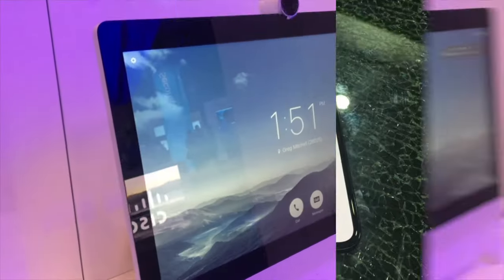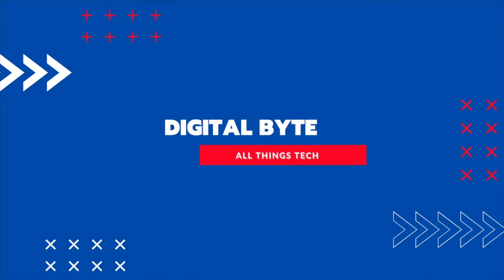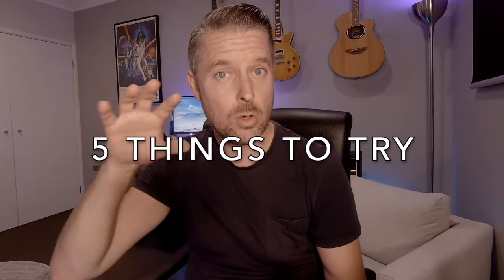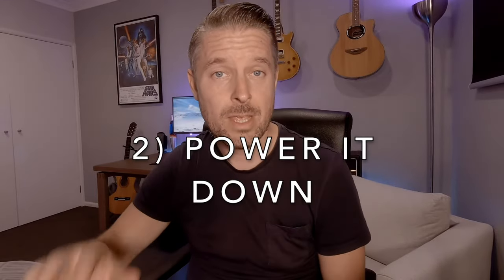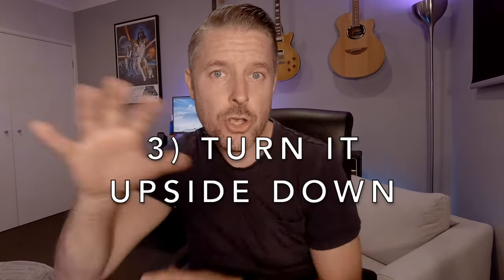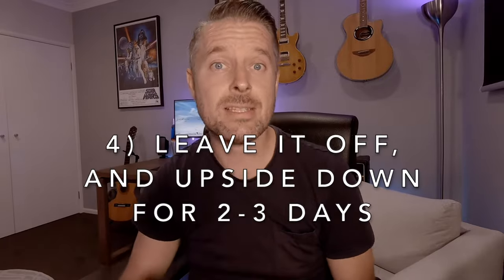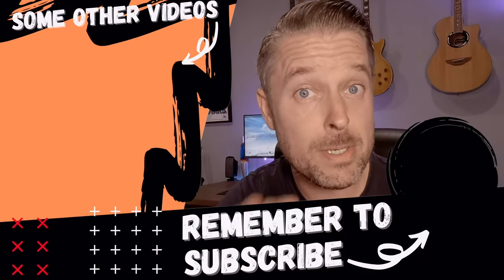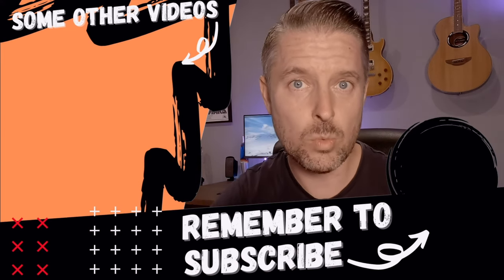Spilled Water On Your Macbook Laptop? Do This FIRST & Fix It FAST!!!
These are my top 5 tips if you have Spilled Water On A Macbook Laptop.
Hopefully some of these work for you and you are able to recover your mac and the data on your mac.